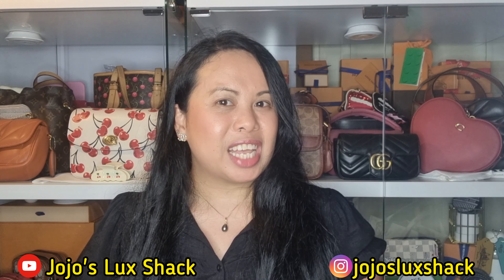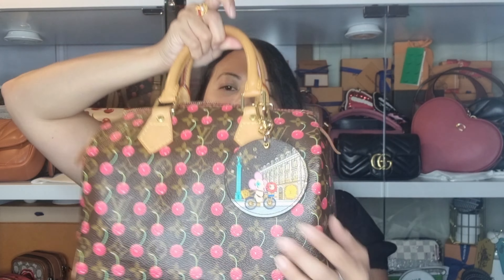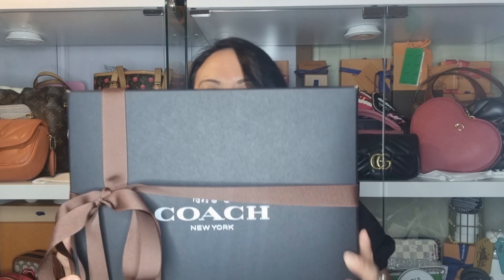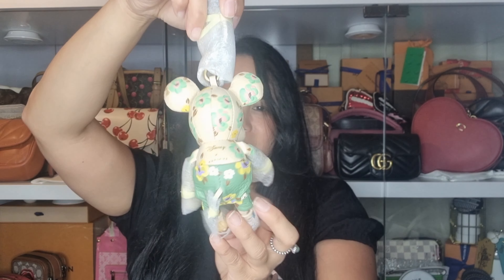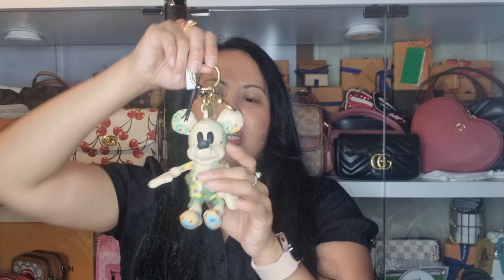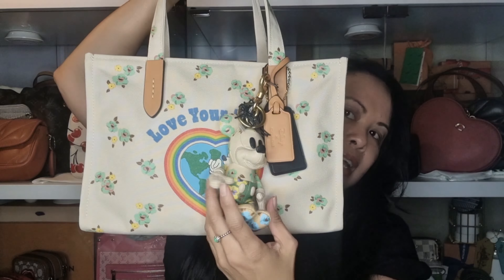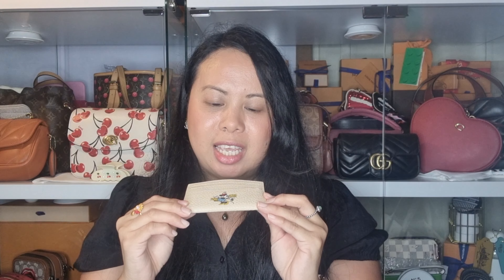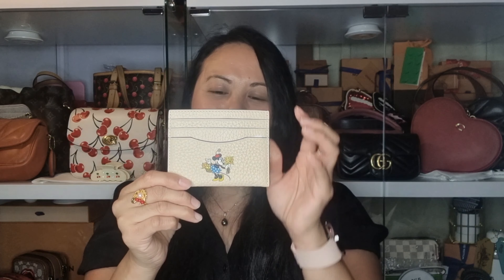Coach Double Unboxing Disney 100 collection - what I got for my Birthday 🥳🎁🎂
Hi everyone, sharing with you my Birthday unboxing 🥳🎁🎂

Published on Saturday, March 18, 2023
12:44am.